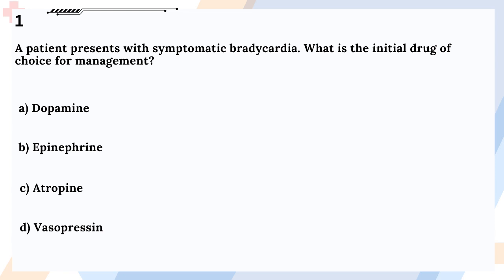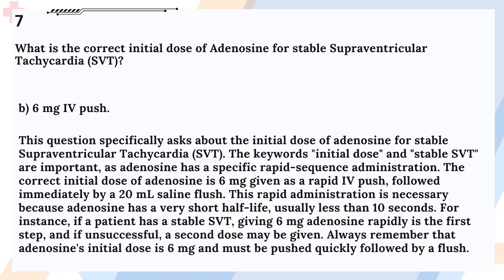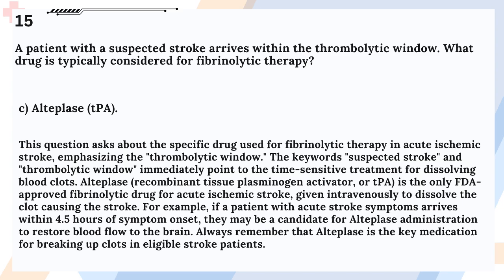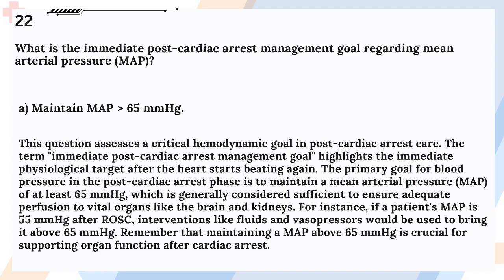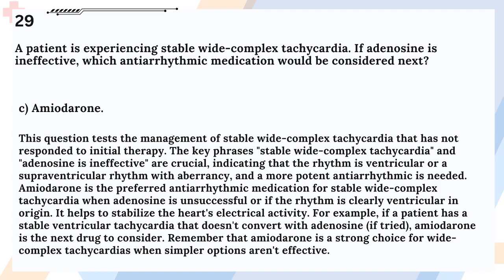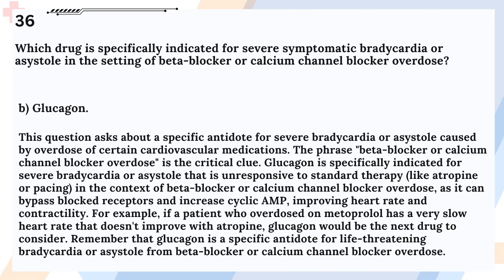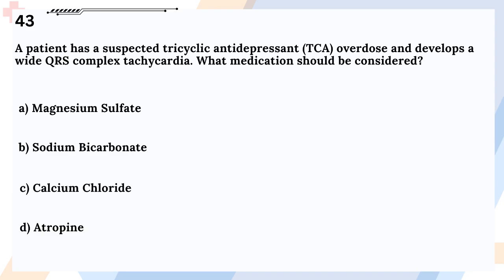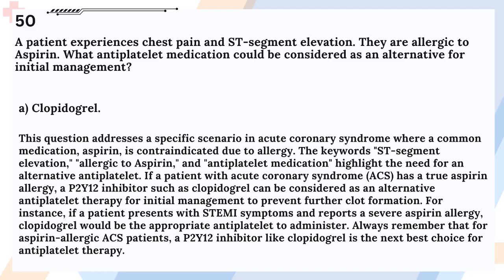ACLS Drugs Practice Test - Mock Certification Exam & Study Guide (50 Key Questions)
This ACLS drugs practice test is designed to help healthcare professionals master the critical pharmacology knowledge required for Advanced Cardiovascular Life Support certification. Featuring 50 key questions with detailed explanations, this study guide focuses on the medications most commonly used in emergency cardiovascular care, ensuring you understand both their applications and potential complications. It is ideal for nurses, paramedics, physicians, and medical students preparing for ACLS certification or recertification who want a deeper grasp of life-saving drug protocols.

In this session, you will review essential topics including indications, dosages, mechanisms of action, and contraindications for drugs such as epinephrine, amiodarone, atropine, adenosine, and more. You will also learn how to apply ACLS drug knowledge to real-world cardiac emergencies, from managing ventricular fibrillation and pulseless ventricular tachycardia to addressing bradycardia and supraventricular tachycardia. Each question reinforces not only the correct answer but also the clinical reasoning behind it, strengthening your ability to make quick, accurate decisions during high-stakes situations.

By the end of this review, you will have a stronger command of ACLS pharmacology, improved test readiness, and greater confidence in your ability to deliver effective emergency cardiovascular care.